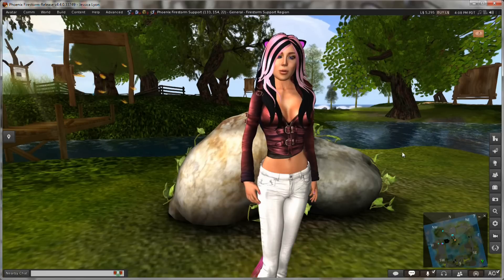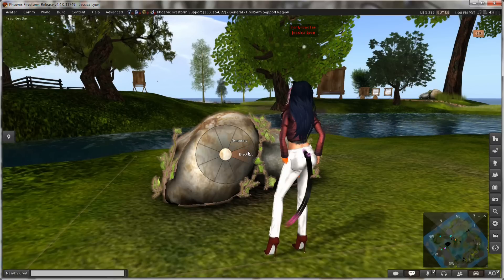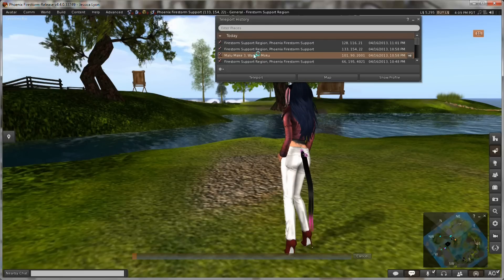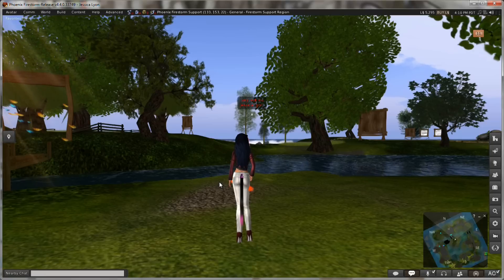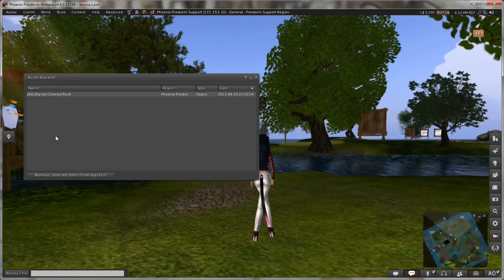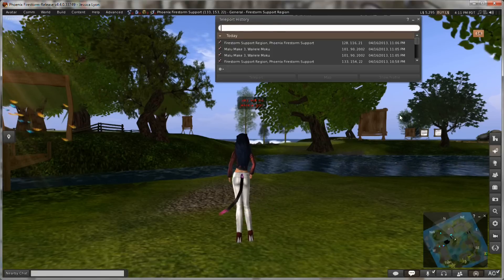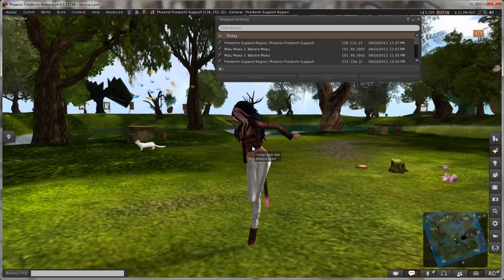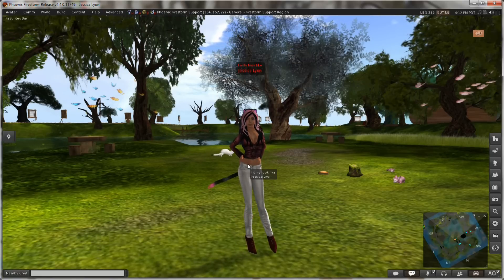Firestorm Tutorial - De-render & Blacklist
This tutorial covers the two de-render methods in Firestorm 4.4.0 and up. Firestorm 4.4.0 now has the ability to do temporary de-renders and permanent blacklist de-renders.